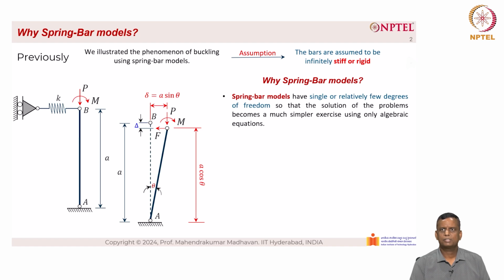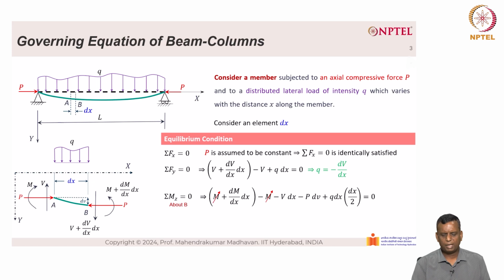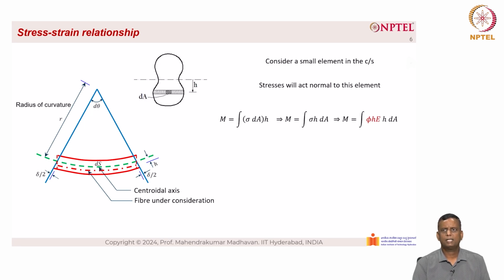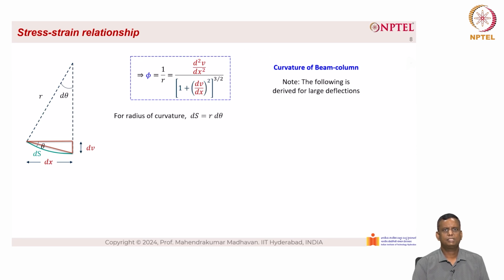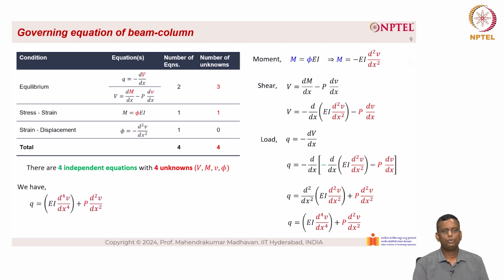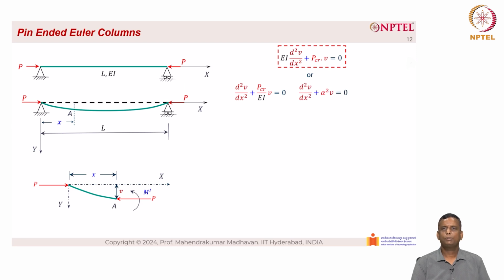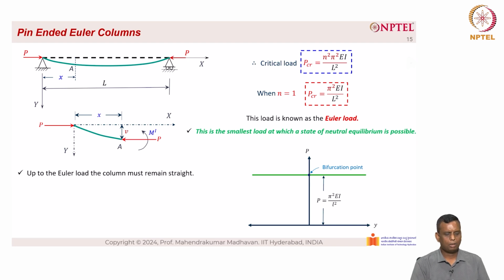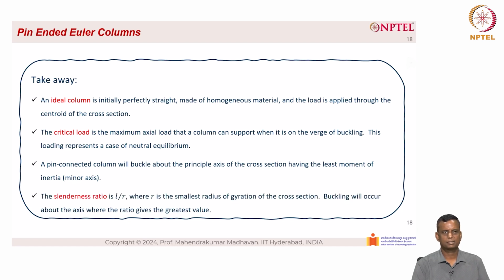Classical Column Theory - Session 1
Governing equation of beam-column, Critical load for pinned ended column Pinned ended columns